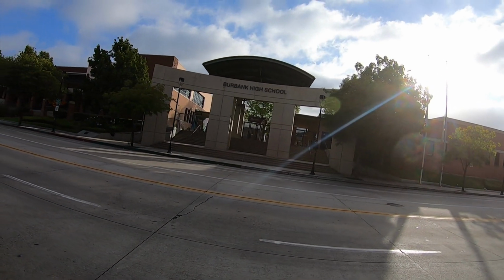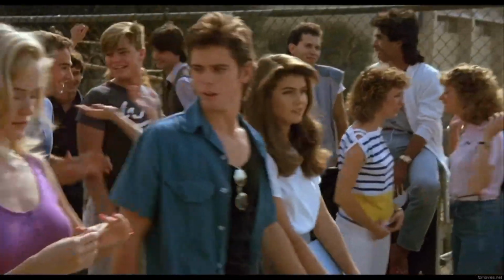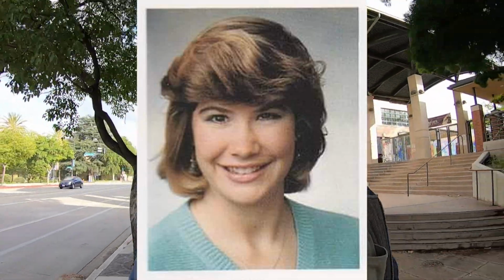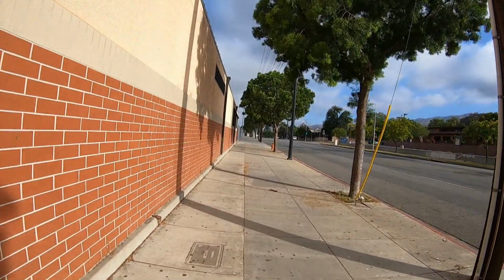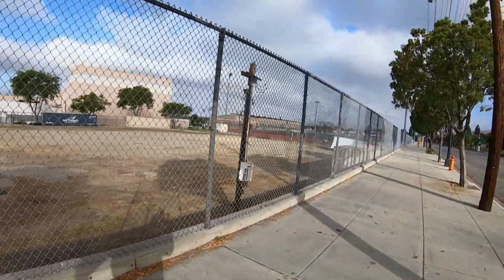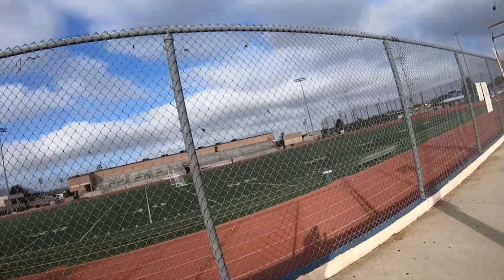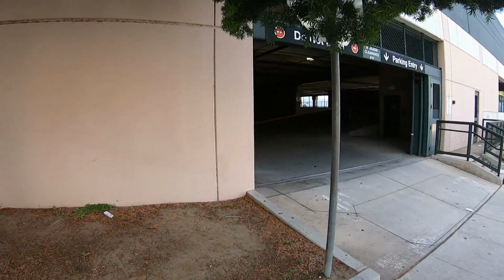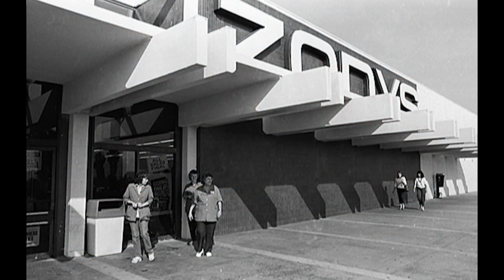Burbank High School